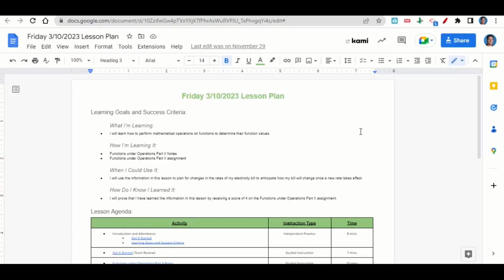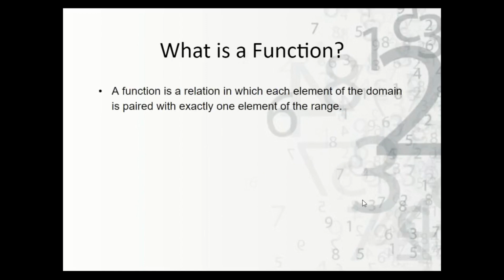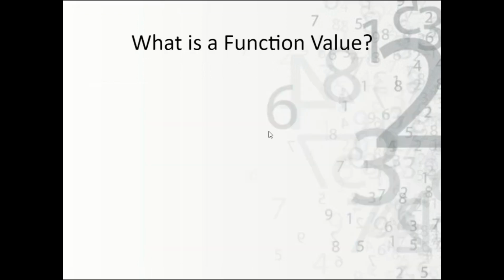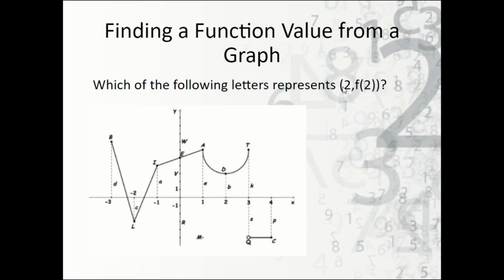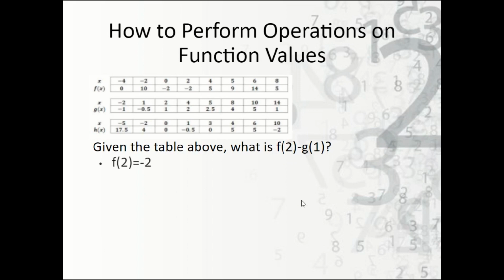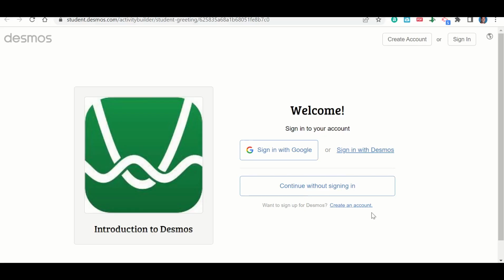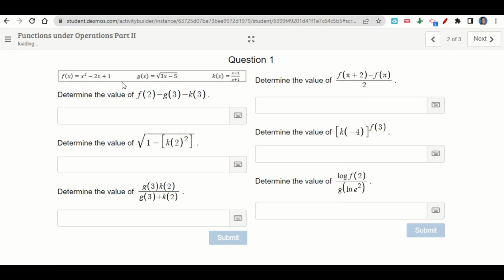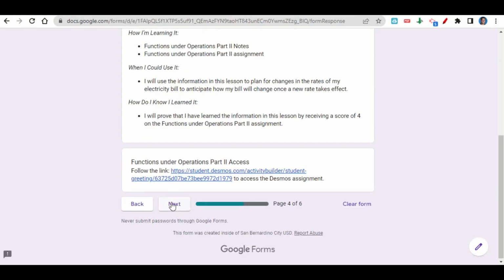3/10/2023 Functions under Operations Part II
0:00 Agenda and Learning Goals
1:15 Functions under Operations Part II Notes
6:26 Logging into Desmos using Google
7:07 Functions under Operations Part II

Instructions:
* Review the Functions under Operations Part II Notes on Google Slides.
* Complete the Functions under Operations Part II assignment on Desmos.

How I’m Learning It:
* Functions under Operations Part II Notes
* Functions under Operations Part II assignment

How Do I Know I Learned It:
* I will prove that I have learned the information in this lesson by receiving a score of 4 on the Functions under Operations Part II assignment.